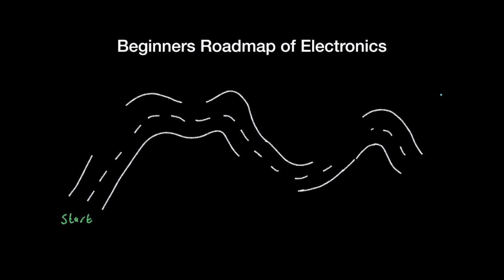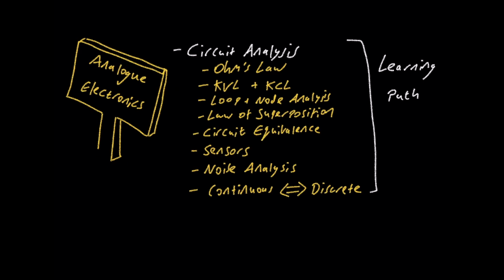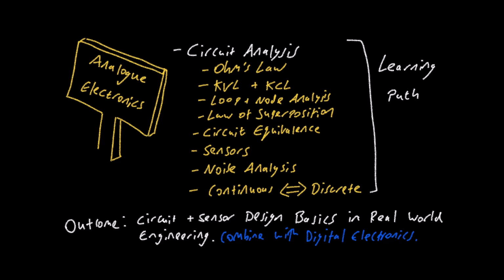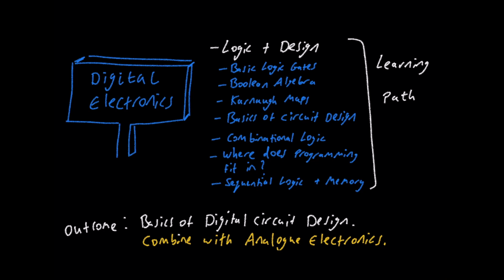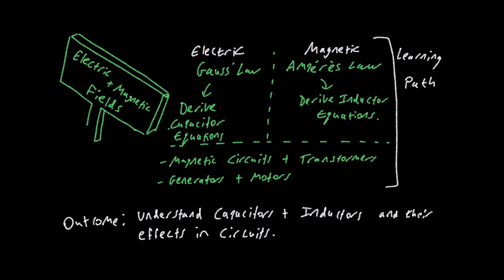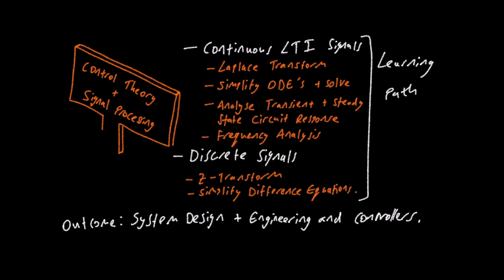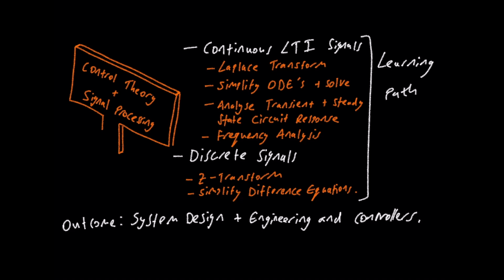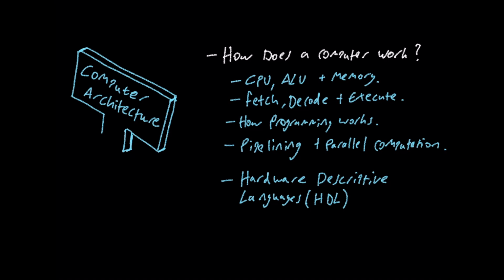Map of Electronics Engineering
This video will guide you through the Map Of Electronics. If you want to know How to Start Learning Electronics, this video will explain the necessary theory to learn in Electronic Engineering, and why they are learnt. This video is for anyone who wants to learn Electronics and Electronic Engineering, including students in Electronics, Computer Science, Electrical Engineering, and STEM enthusiasts. This video will cover

The overall picture of the topics covered in Electronics, in this Map of Electronics.
An overview of Analogue Electronics, Digital Electronics, Electric and Magnetic Fields for Capacitors and Inductors, Control Theory and Signal Processing and Computer Architecture.